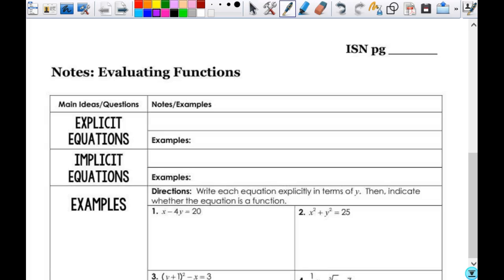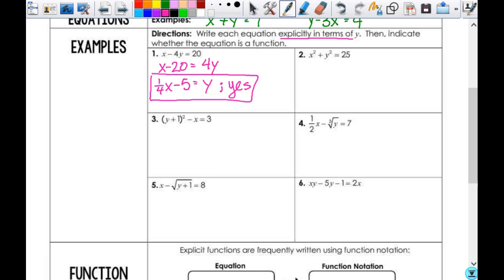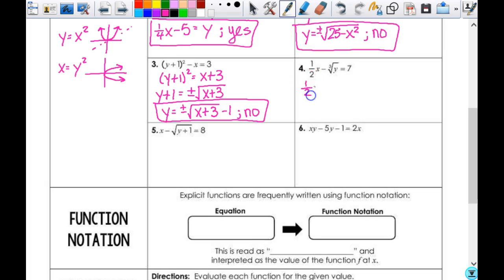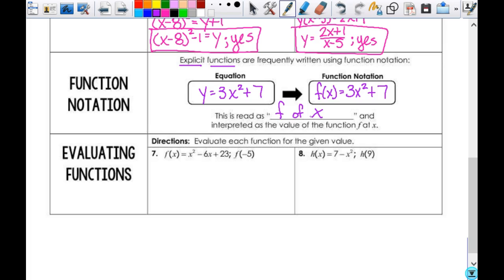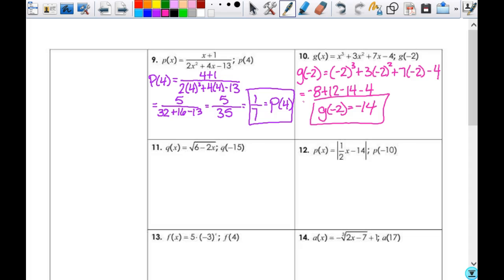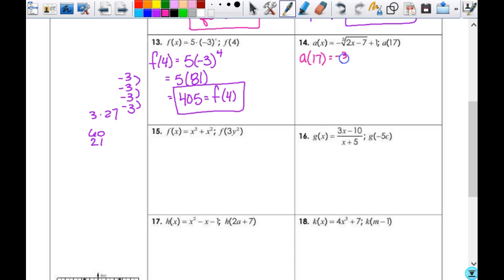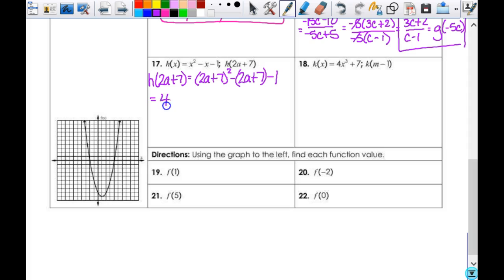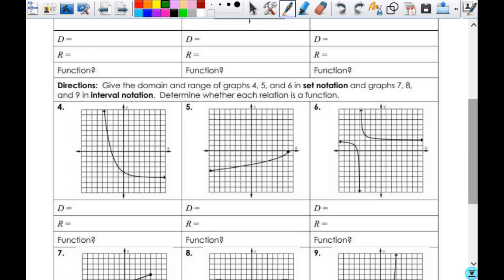Evaluating Functions 1PPC1819